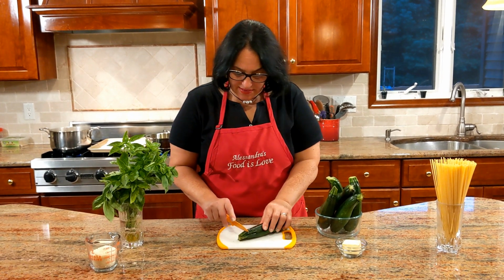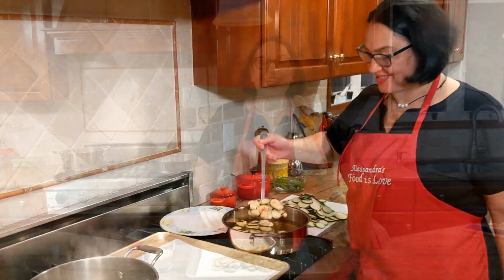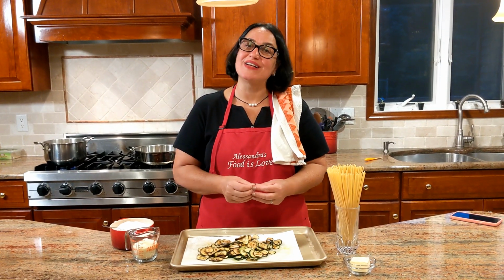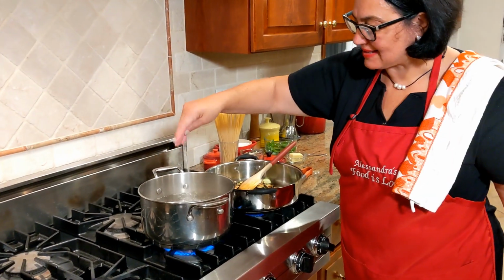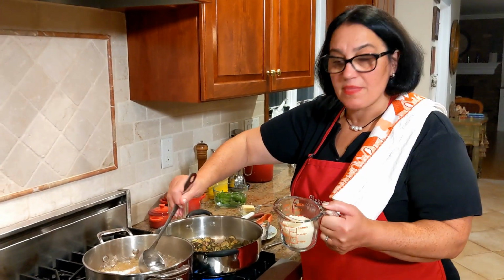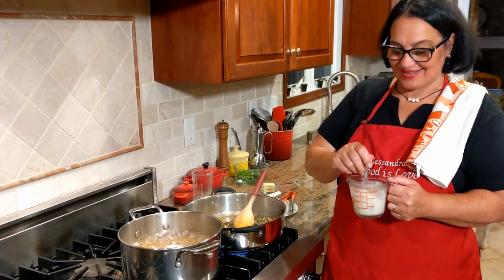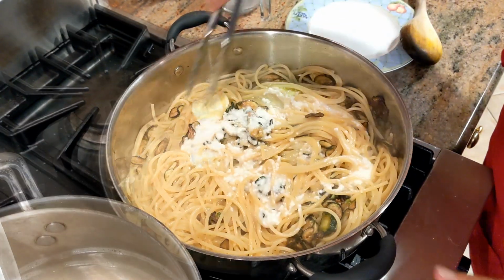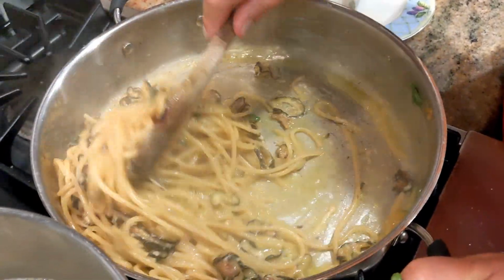Spaghetti alla Nerano - Stanley Tucci Version | Pasta alla Nerano | Fried zucchini with pasta.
Ingredients:
11 ounces of spaghetti bronze cut or regular  (320 grams)
6 medium zucchini (2 per person as a guideline)
1 tablespoon extra virgin olive oil
2 cups sunflower oil
1 cup mixed Parmigiano Reggiano and Pecorino Romano or provolone del Monaco
2 ounces butter (55 grams)
Fresh basil
Salt and fresh cracked pepper

Directions:
Step#1- Rinse and slice zucchini to 1/8 inch rounds.
Step#2- In a frying Pan bring sunflower oil to 350 degrees Fahrenheit (180 Celsius) start frying the zucchini rounds in small batches until golden. Drain on paper towel to absorb excess oil and sprinkle with salt.
Step#3- Bring a large pot filled with water and salt to a boil and add your spaghetti.
Step#4- In a large sauté pan over medium heat add a tablespoon of extra virgin olive oil and add the fried zucchini.
Step#5- Add a ladle of pasta water and stir.  Keep adding the water to break up some of the zucchini.
Step#6- Add a ladle of pasta water to the cheese and stir to create a smooth cream. This will avoid the cheese from clumping.
Step#7- Using tongs remove the spaghetti a little under al dente and add to the sauté pan. Add butter, fresh basil, creamed cheese and continue stirring so a gentle cream form and  binds all ingredients together.  Lots of fresh black pepper and it’s ready to be enjoyed.

Buon appetito!